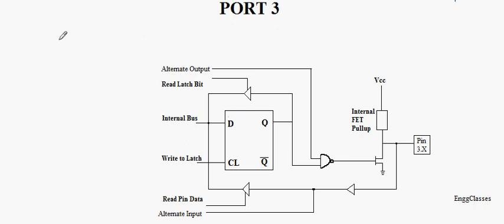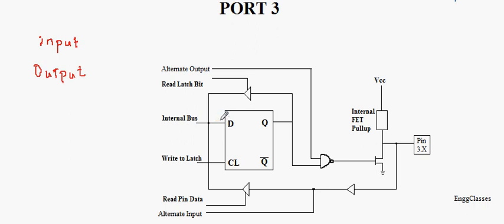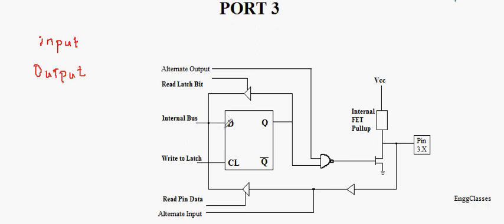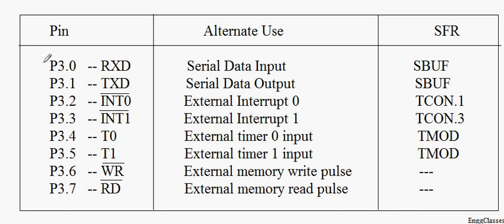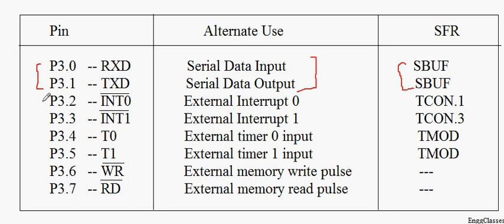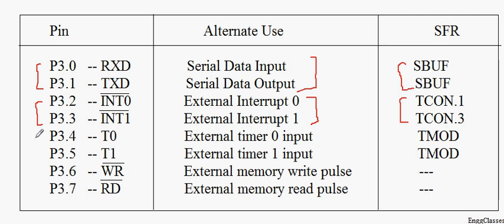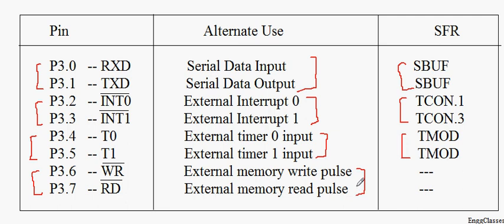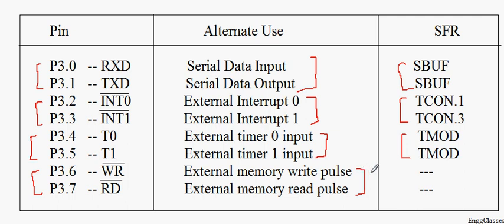PORT 3 of 8051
The video describes the operation of PORT 3 of 8051 in detail.